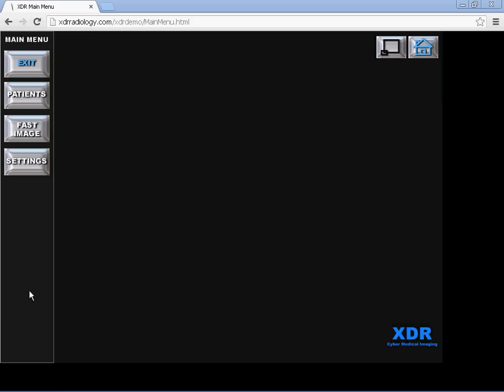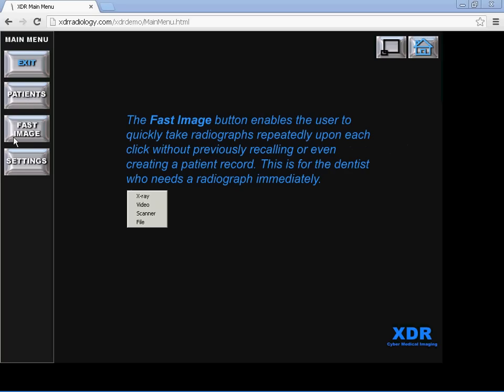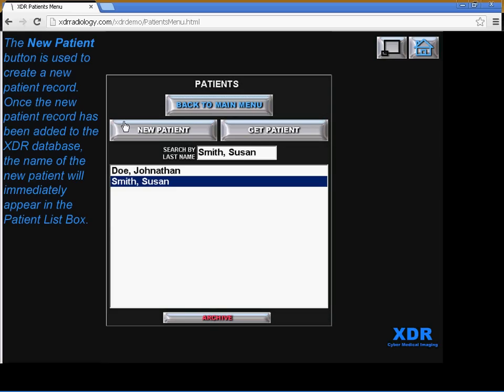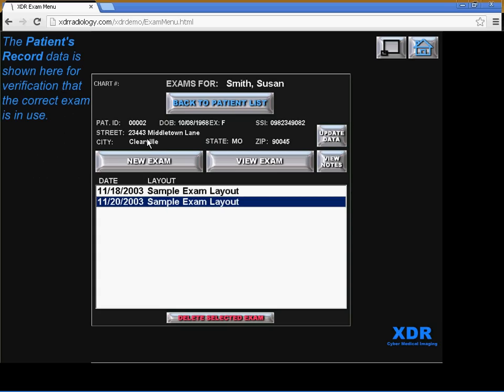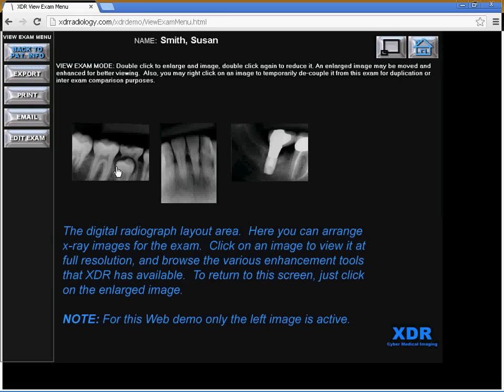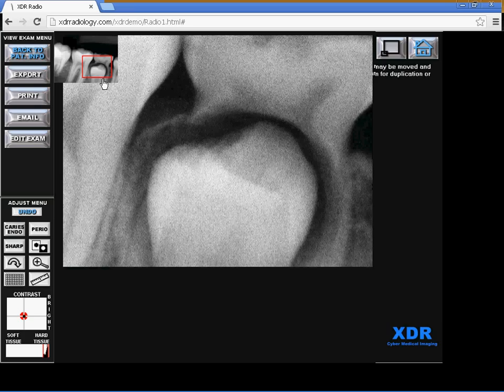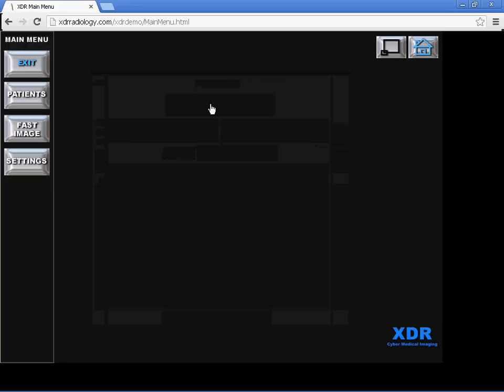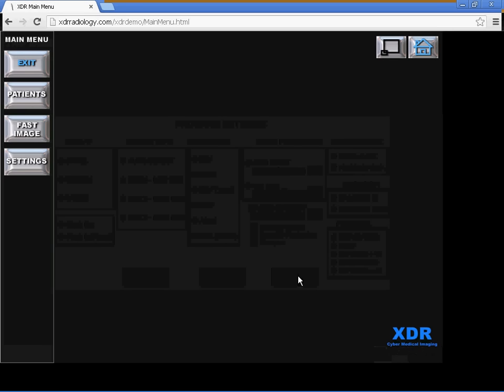XDR Training Video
XDR Digital X-Ray Training Video - Basic Training